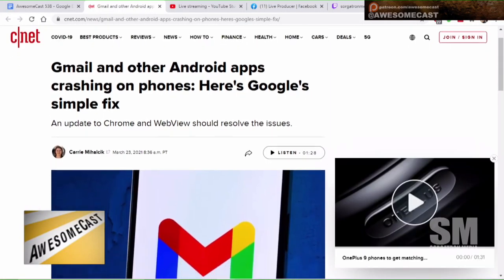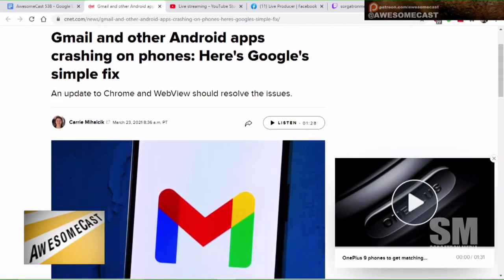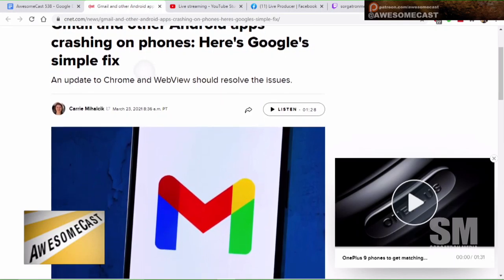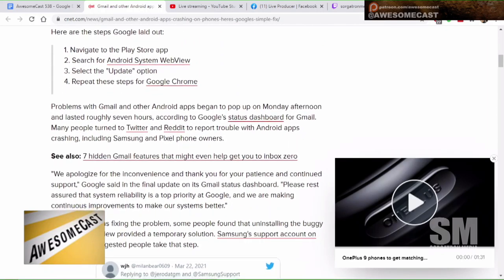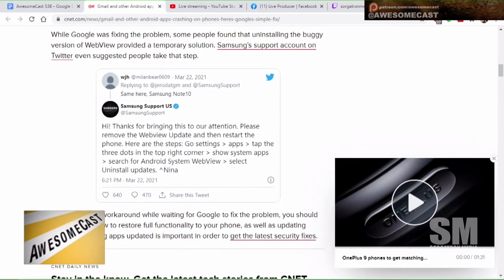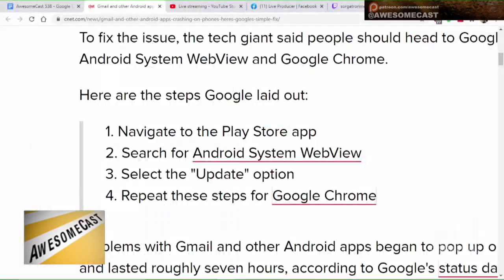Tip: Android WebView Fix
Android WebView was recently broken across several Android devices.  Get the fix!